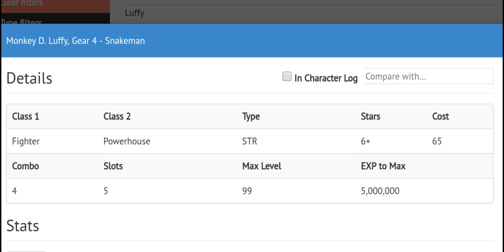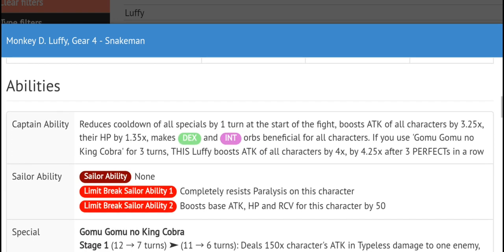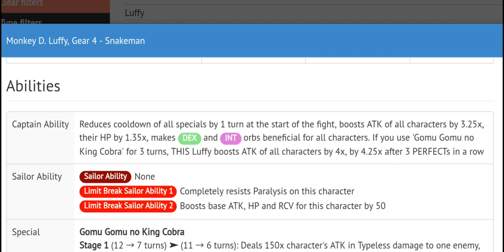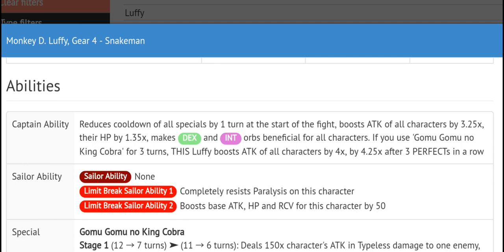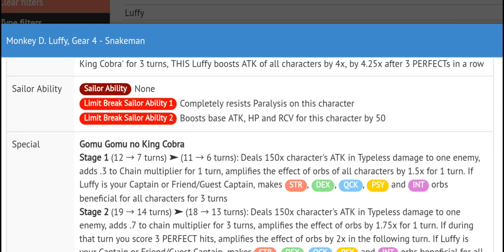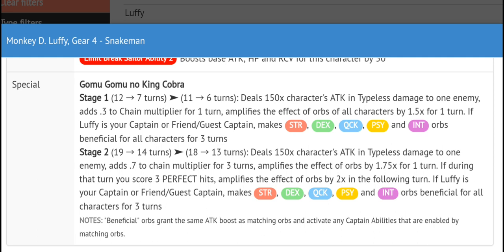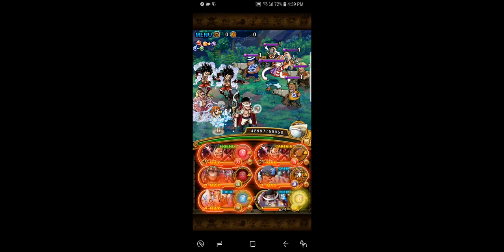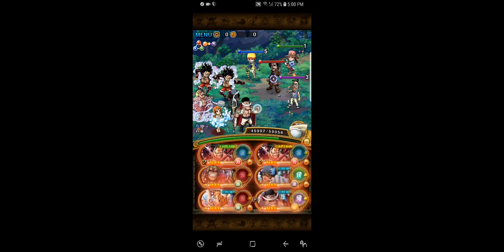OPTC - V2 G4 LUFFY 6+ SHOWCASE/REVIEW!!! ISN'T HE AMAZING??!! GODLY!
G4 Luffy the snakeman Showcase is here!! the God and the legend!! Damn! what do you guys think of this God of OPTC universe?

Please post your comments and opinions about this character and video in the comments section below! Thank you!